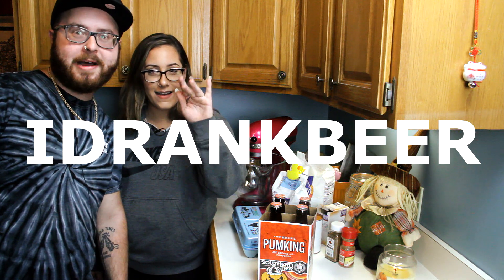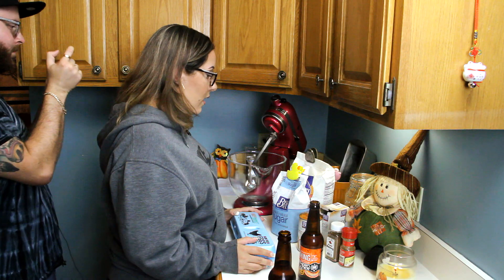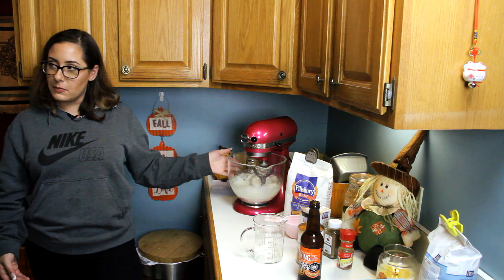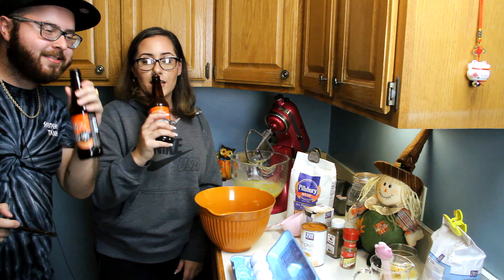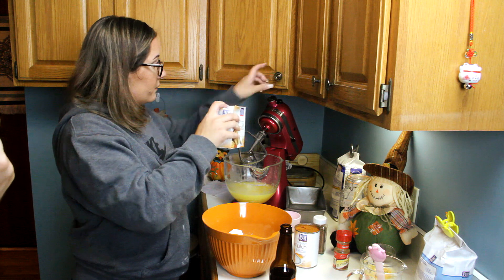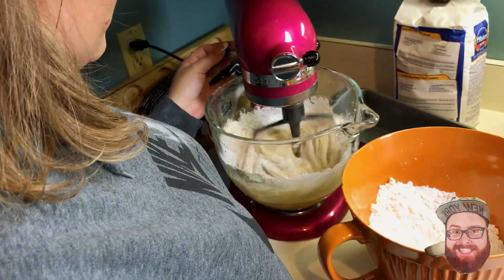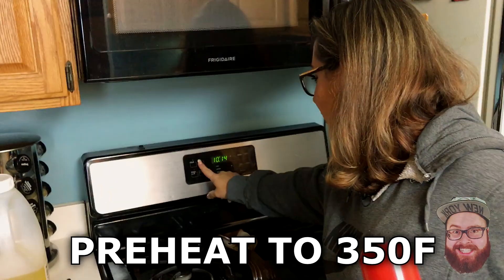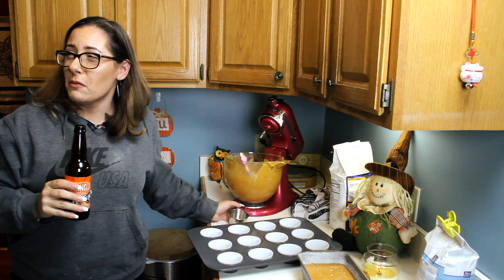How To Bake Pumpkin Bread (while drinking pumpkin beer)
SEE THE RECIPE BELOW!:

Learn to bake pumpkin bread while drinking pumpkin beer!  We decided to drink one of our favorite seasonal beers 'Pumpking' by Southern Tier Brewing Co. - but you can sub it in for any pumpkin beer you like!  Follow and bake along with us or just watch and get drunk - your call!

RECIPE:
3 cups sugar
1 cup cooking oil
4 eggs
3 1/3 cups all-purpose flour
2 teaspoons baking soda
1 1/2 teaspoons salt
1 teaspoon ground cinnamon
1 teaspoon ground nutmeg
2/3 cup water
15 ounce can pumpkin

Bake at 350 for approx an hour or until a toothpick comes out dry.  Wrap with foil and leave overnight once rack-cooled.  Slice the next day and enjoy!